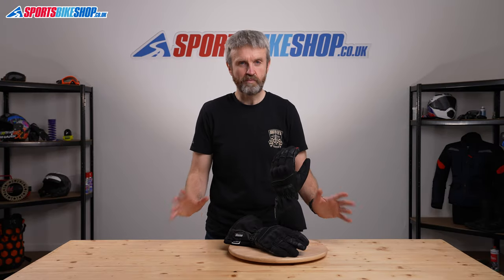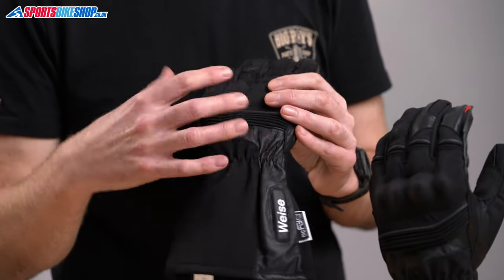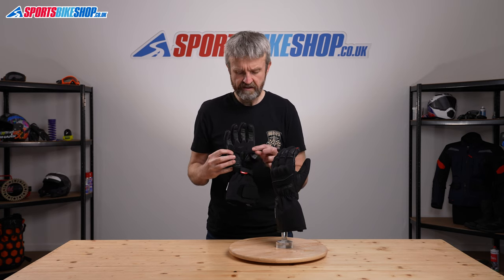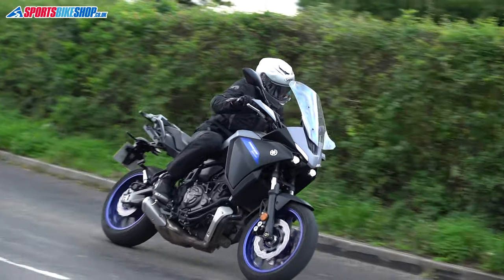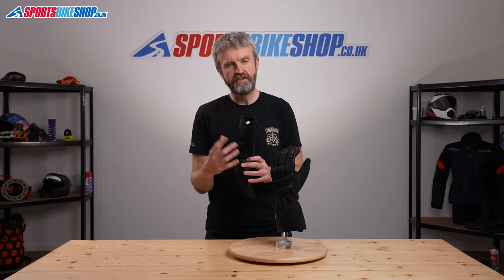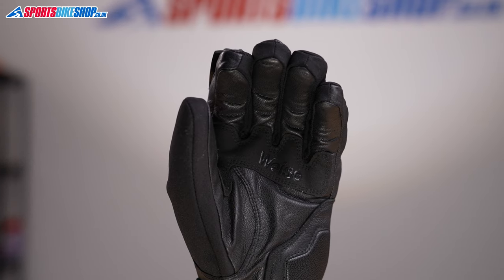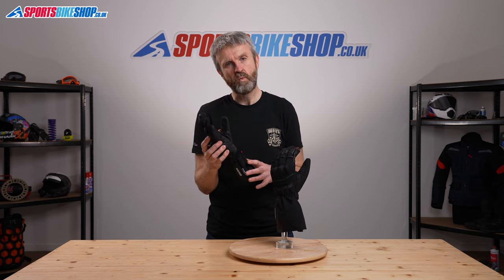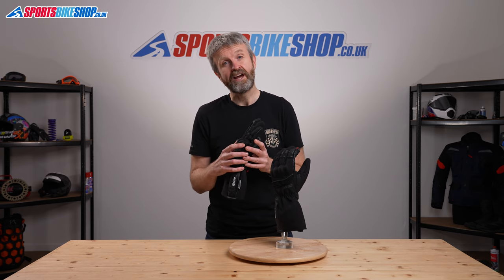Weise Montana 150 motorcycle gloves review - Sportsbikeshop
Want some loooooooooooong motorcycle gloves? These winter gloves by Weise have cuffs for days. For that and plenty of other reasons to be interested in them, here’s our video...